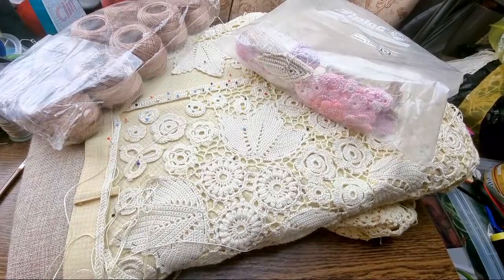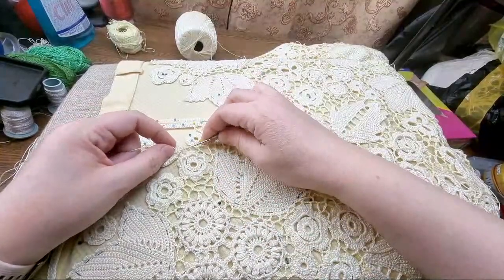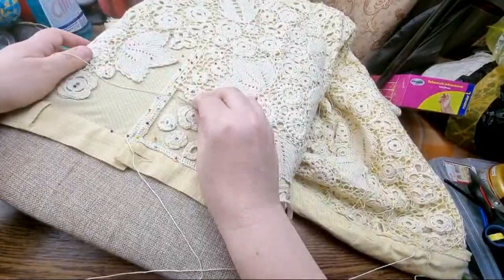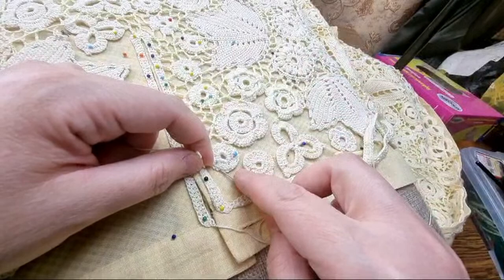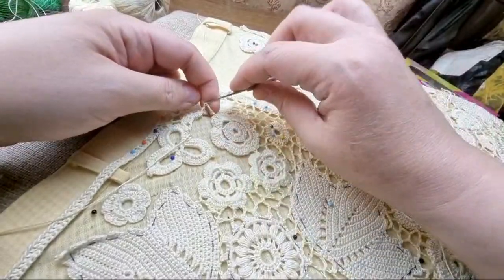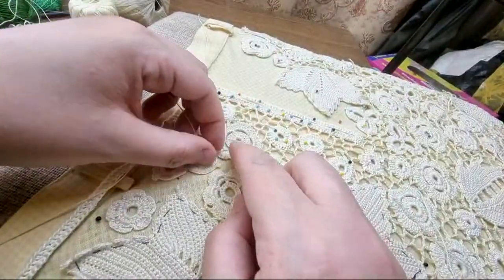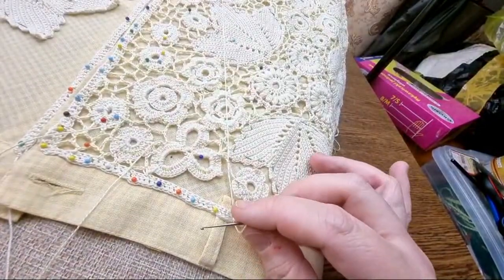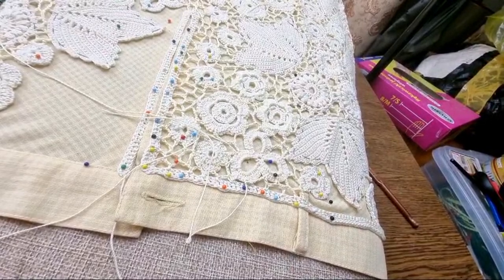Working On Irish Crochet Lace Skirt